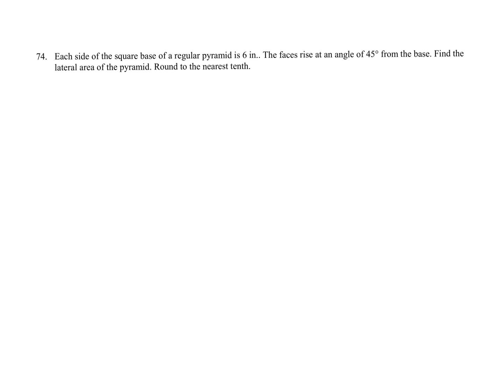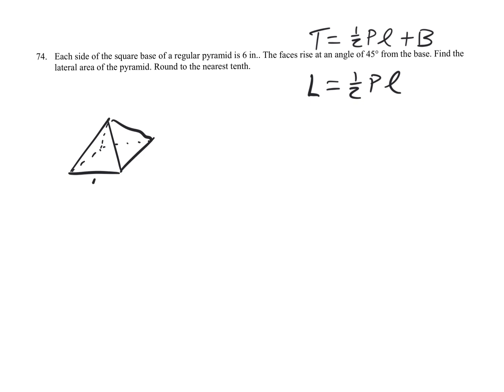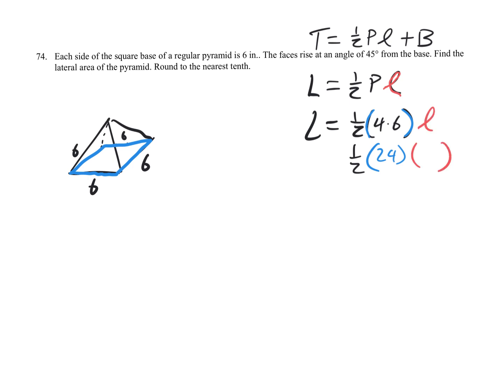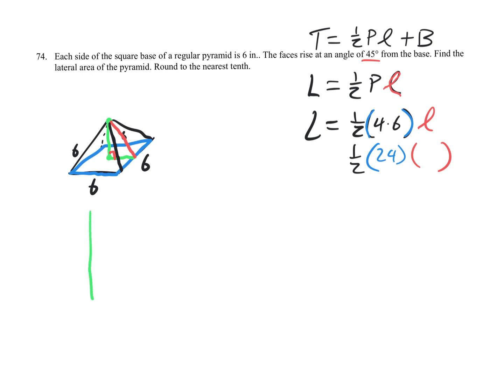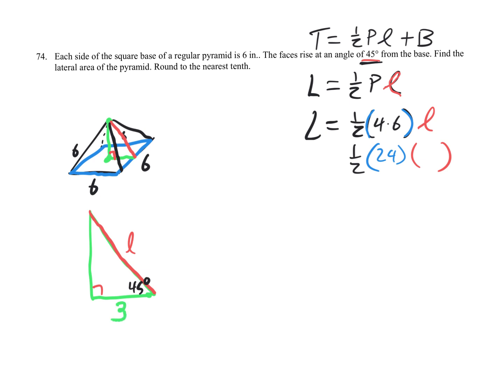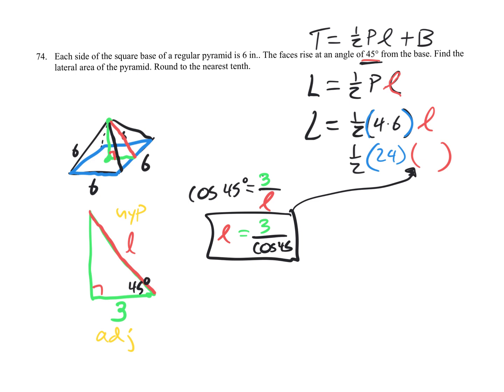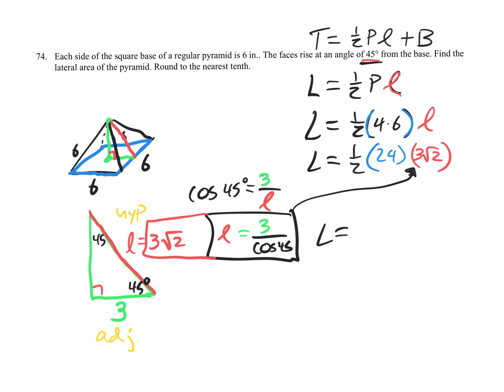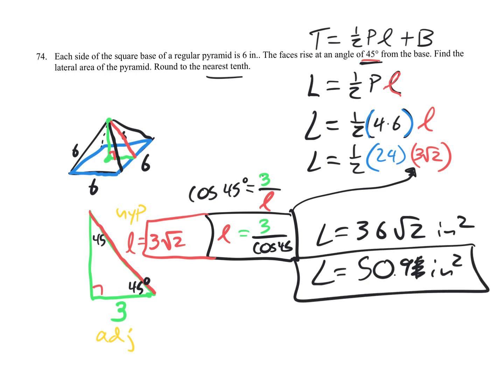IM2 Quarter 3 Study Guide #74